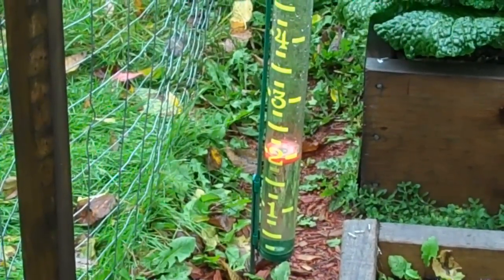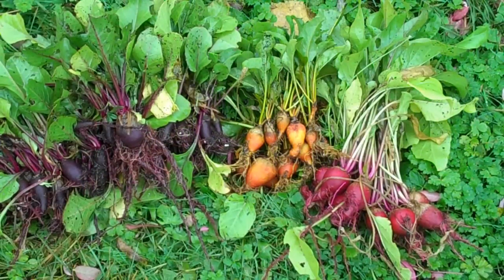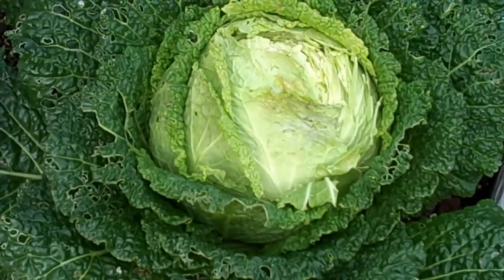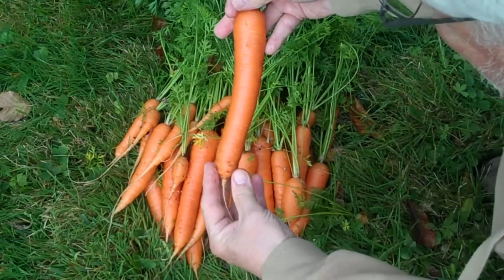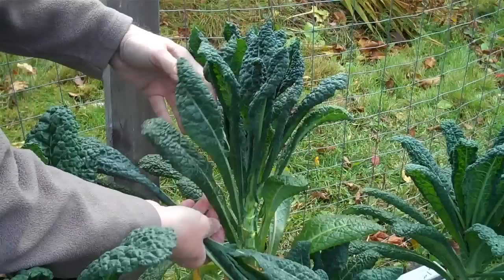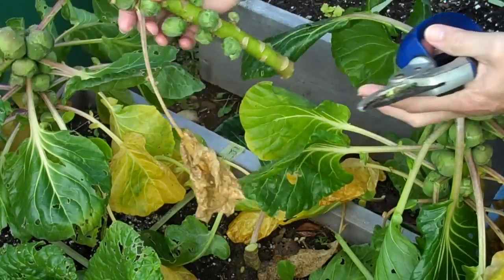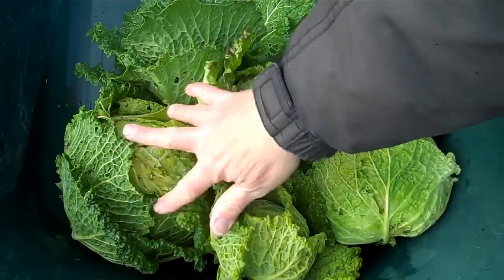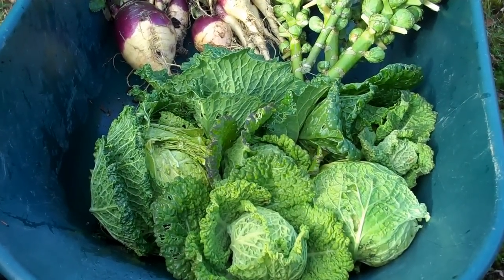Crops Harvested, Chicken Coop built and Cucumbers growing in the house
A compilation of several short video clips taken over the last three weeks as I harvested and preserved my garden produce as well as a look at my new little chicken coop all ready for my hens when they arrive next summer and a short clip of my indoor cucumbers.